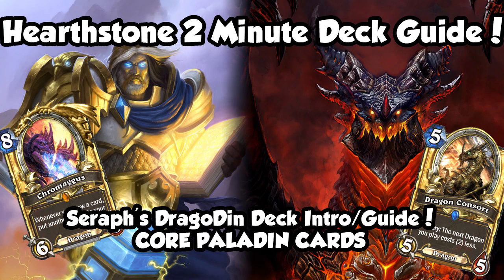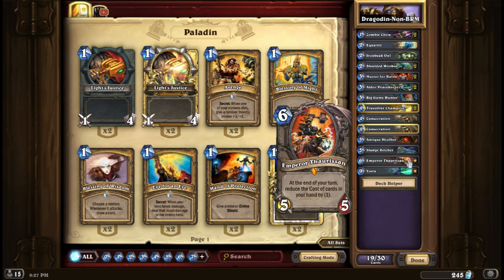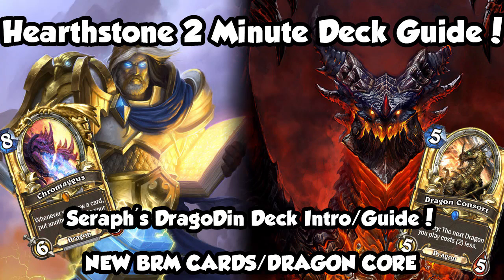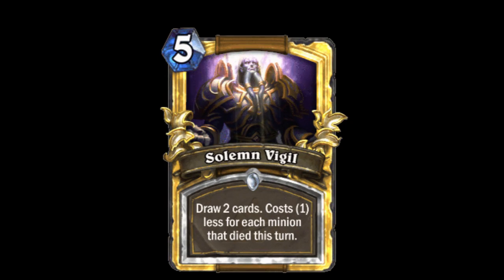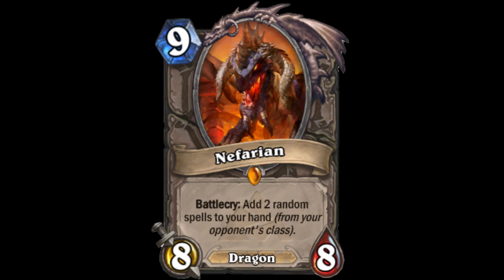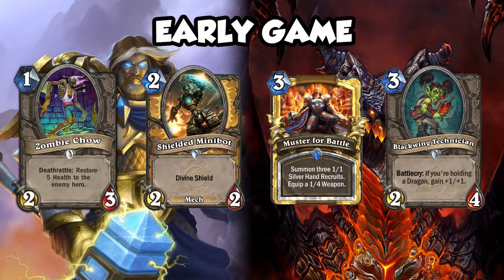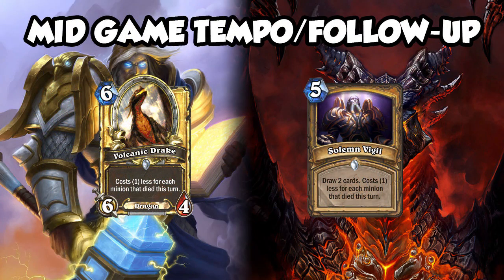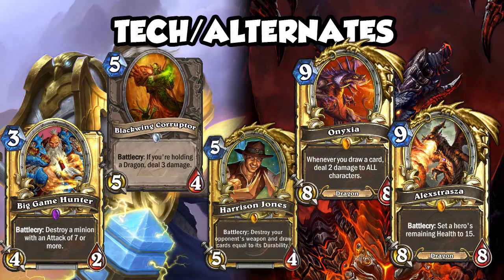Hearthstone 2 Minute Deck Guide | Paladin | Seraph's Dragodin/Dragon Paladin!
Need a new Blackrock Mountain deck to try in Hearthstone? Look no further! In this video we're quickly previewing a deck that'll be buildable by the end of April / when all Blackrock Mountain cards are out - the Dragon Paladin, or "Dragodin"!

In this episode of our Know Your Enemy / Deck Guide series, we go for a bit of a preview - not all the cards are out yet, but they will be very soon by week 3 of Blackrock Mountain, when Dragon Ramp/Control Paladin will hit the ladder with a vengeance!

Midrange Paladins make some great value trades and have been strong the last few Hearthstone seasons. Dragon Paladin takes this control/trading of Paladin, and mixes in the Dragon Consort (next dragon played - 2 mana less!) to help you play late game dragons *earlier*, along with some nice minion trading mechanics to get the most from the new Blackrock Cards that thrive and become cheaper from minions dying.

Control the table, Dragon Consort, perhaps Emperor Thaurissan, play lots of big dragons, rekt...well, that's the theory! Looks good on paper :)

We take a look at Seraph's Hearthpwn theorycrafting and list and break it down a bit and put the thinking into video form...along with some options to go around the deck's core cards.